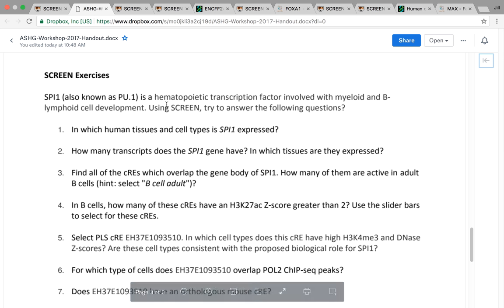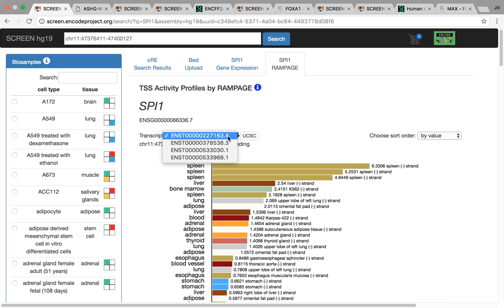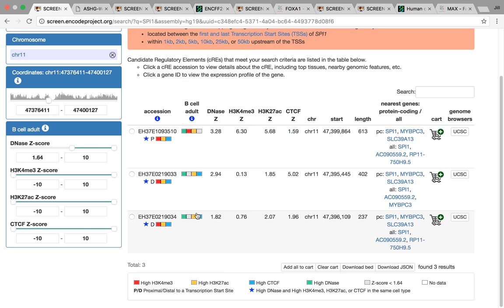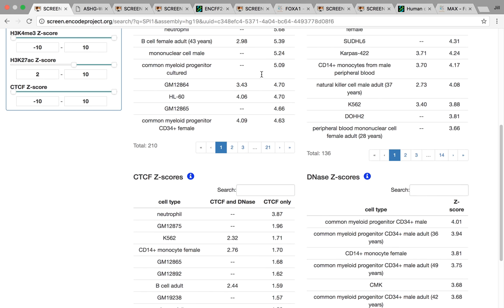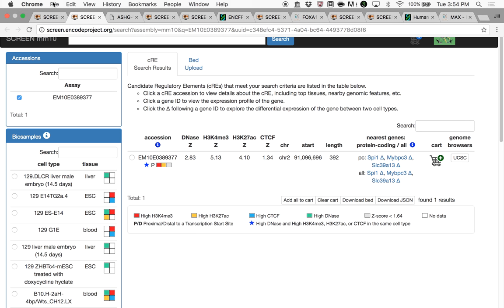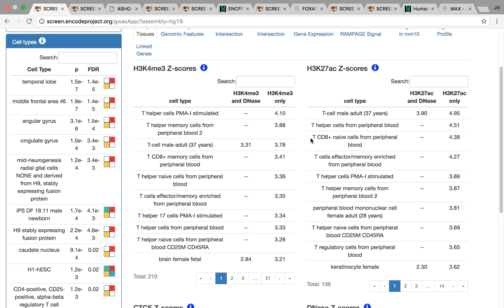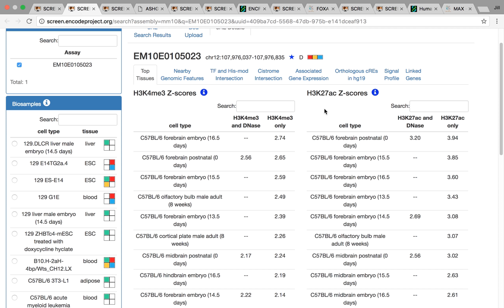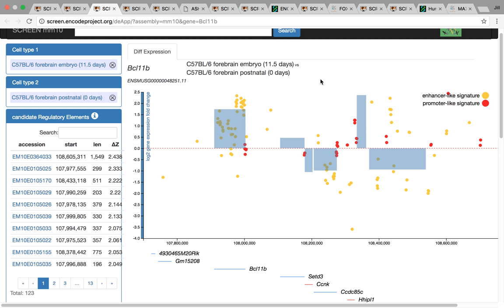Solutions to Exercises Using SCREEN - Jill Moore